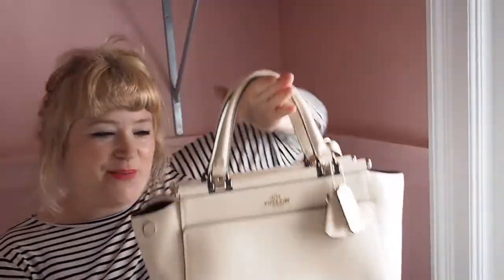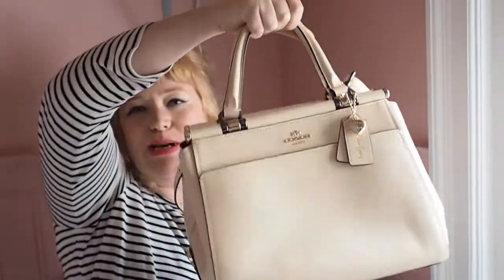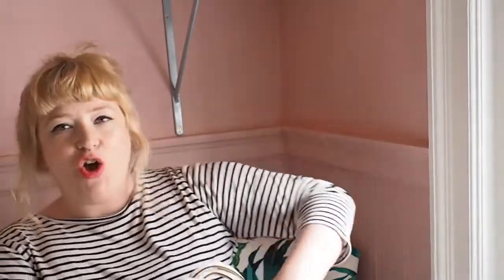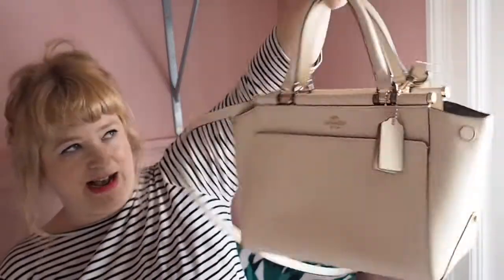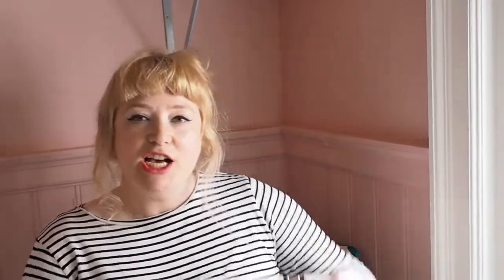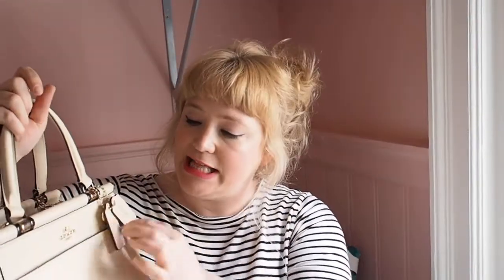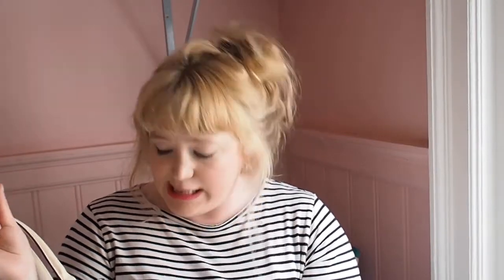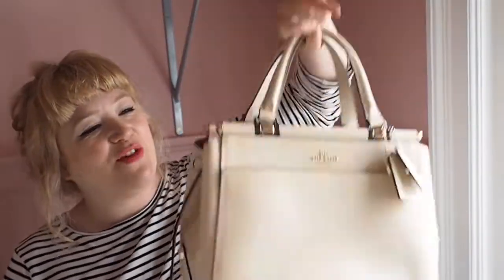Coach 'Grace' Handbag - Review, thoughts, price, Selena Gomez!!!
This coach grace handbag was made in collaboration with selena gomez, i have it in cream, but you can get it in pink here:

The black is my favourite by the way, and you can get it in cream with studs here:

I talk all about the price, versatility, function, size... everything of the bag. it's a full review and i really hope you will like it!

xxxxxxxxxx